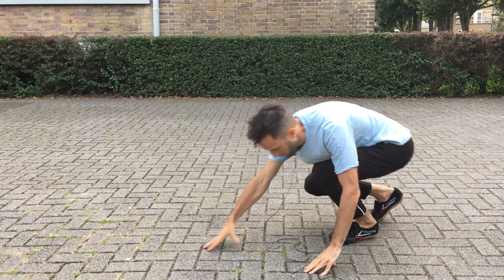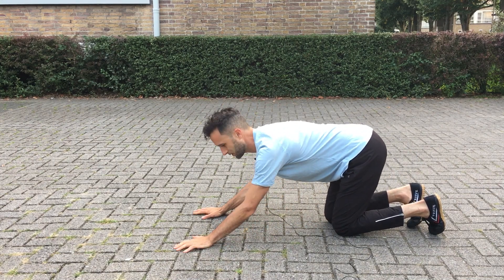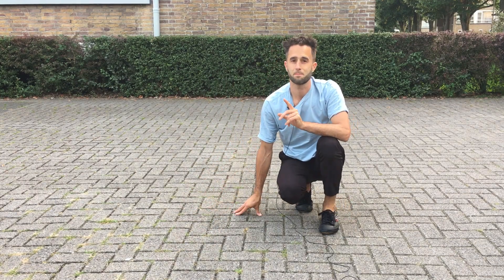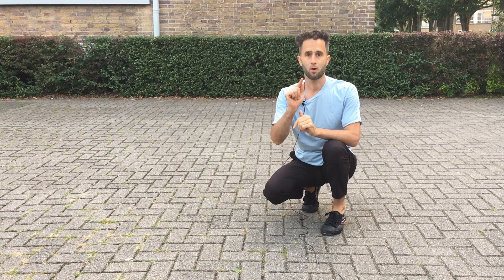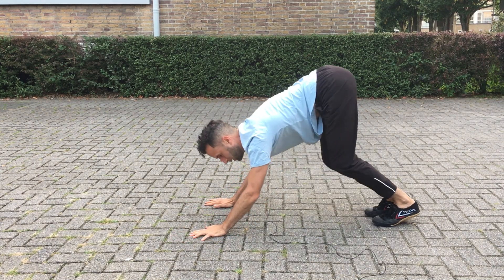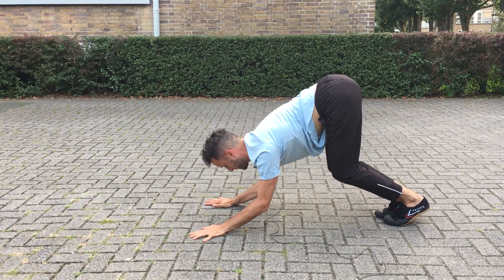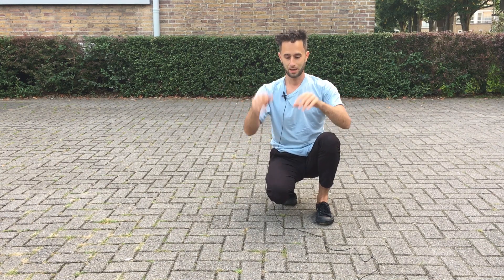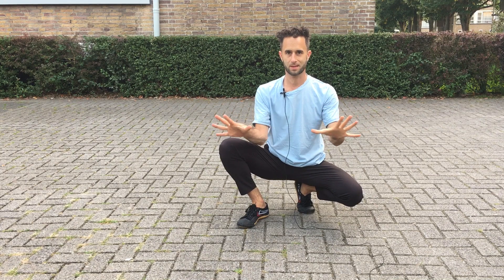SHOULDER STABILIZATION WORKOUT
FIX and PREVENT shoulder exercise you will find. I learned it in PRALAYA YOGA. Now part of my weekly training! Train you LATS and stabilise your shoulder in a couple minutes. INTENSE workout.